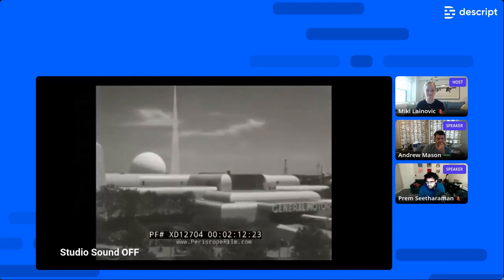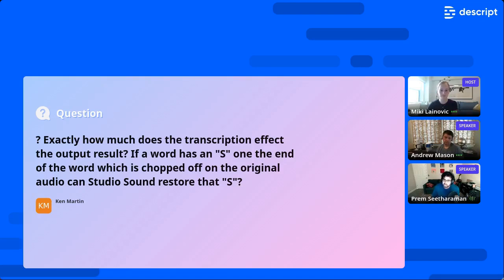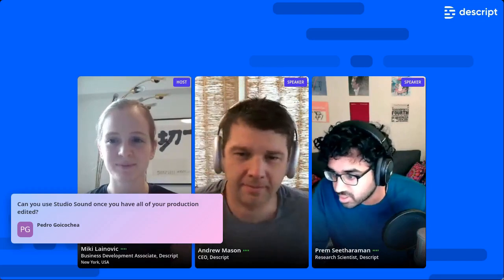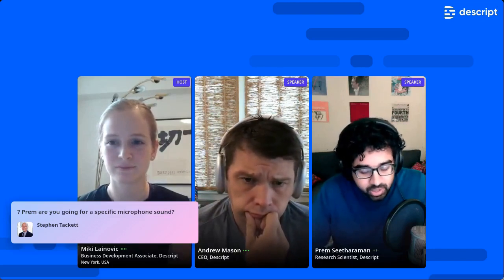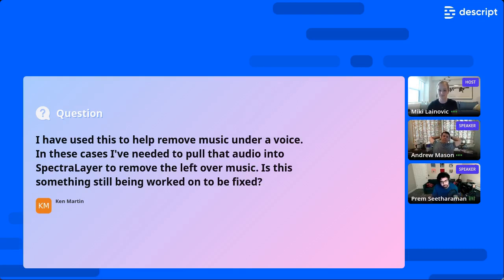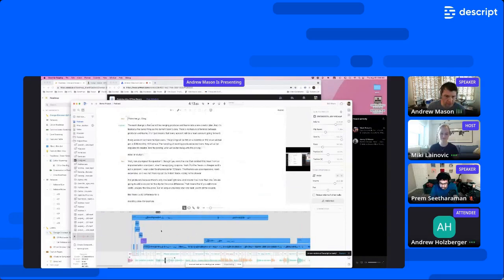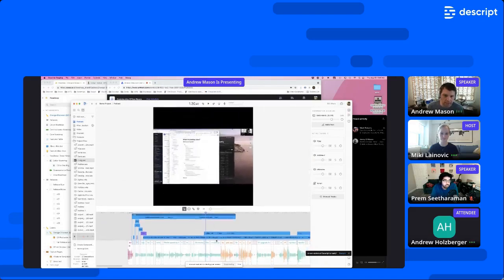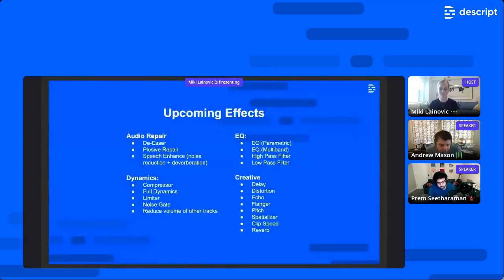Descript Community Office Hours 8/19/21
Learn about Descript’s newest features directly from CEO Andrew Mason and the research scientist behind Studio Sound, Prem Seetharaman. Join an AMA-style conversation with Descript leadership and interact with the Descript community live. Experience our newest feature, Studio Sound. Share your feedback about Descript and get your questions answered.